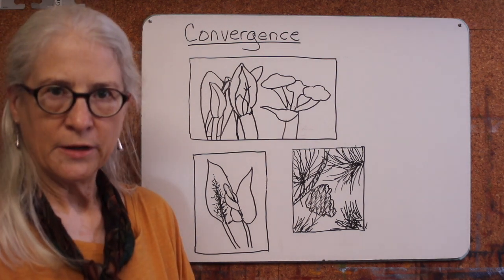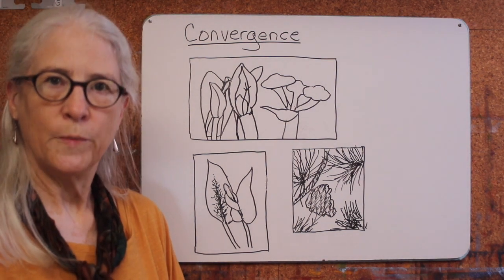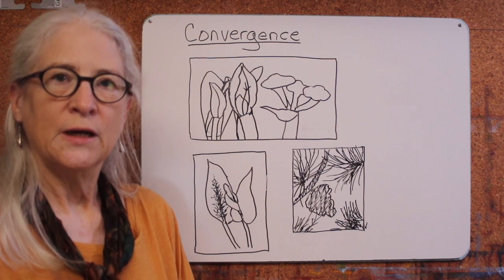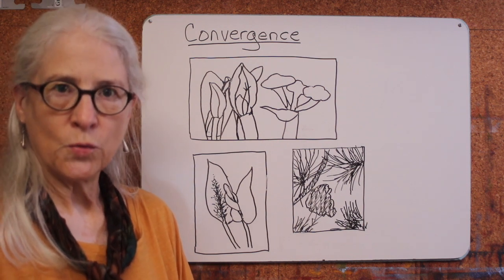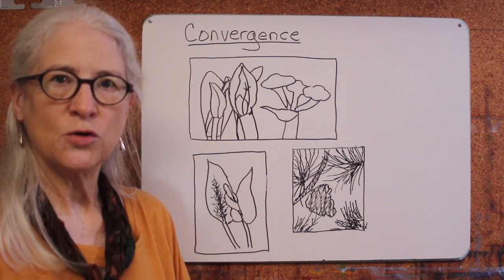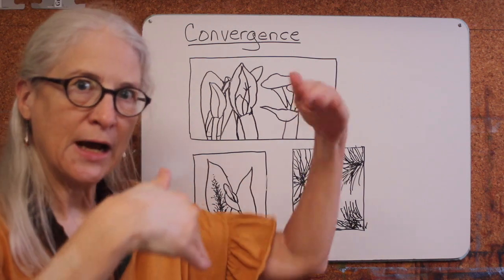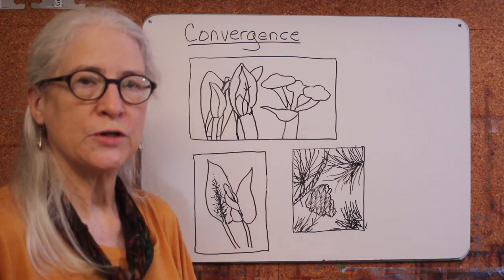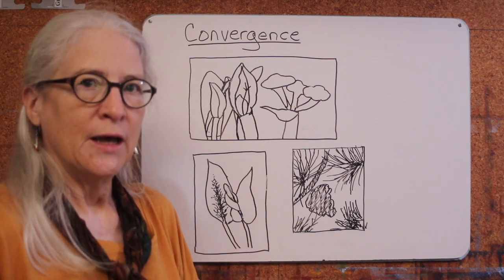Convergence 1:9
This video is about Convergence 1:9